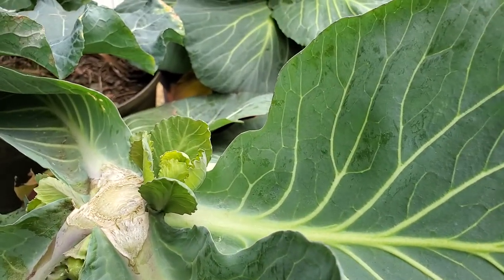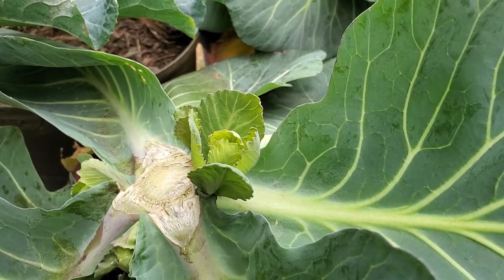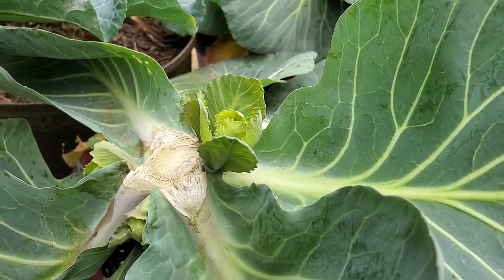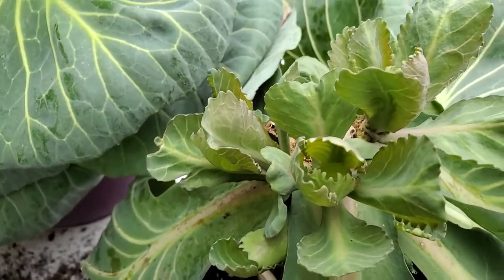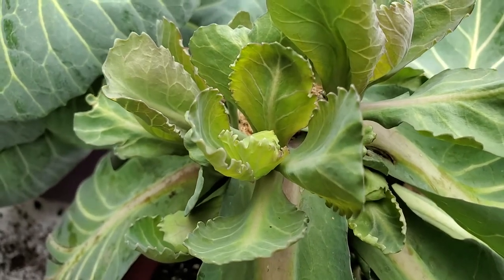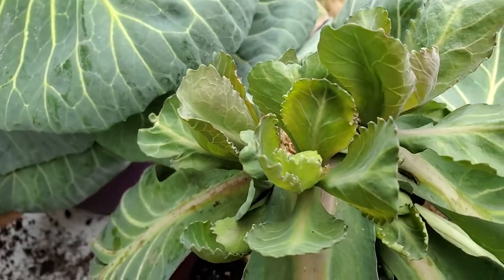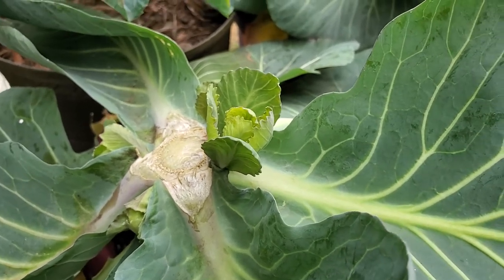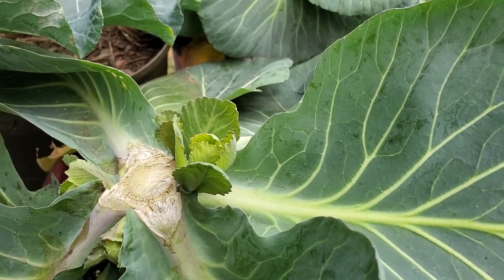Cabbage forming additional heads!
Cabbage like broccoli will form additional heads/sprouts/side shoots if you don't harvest/cut the entire plant down!

Check out this video for an update on my fall cabbage still providing food for my table.

I'm in zone 7b

I love producing food on my patio in pots!